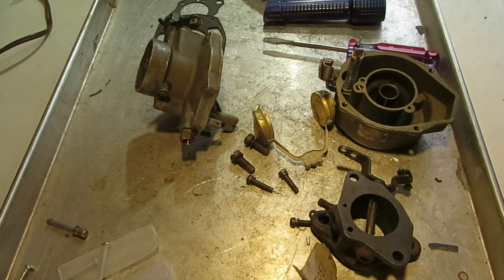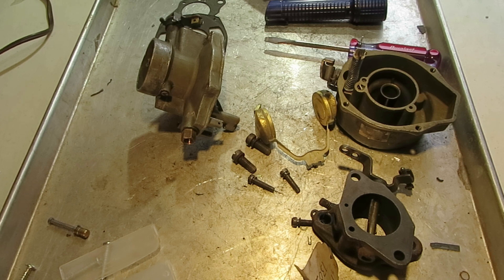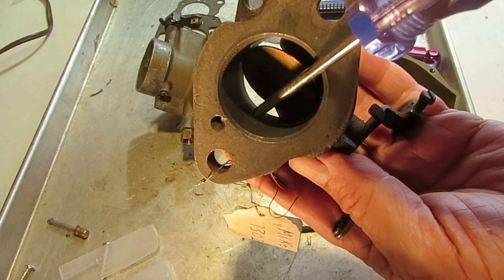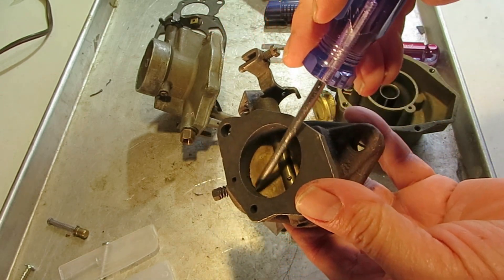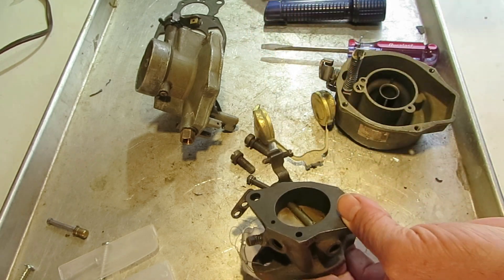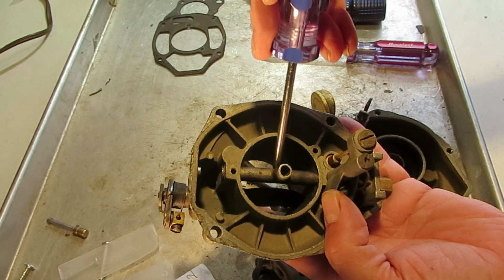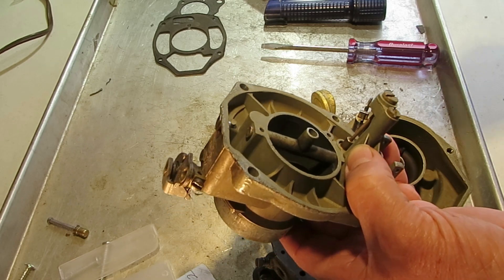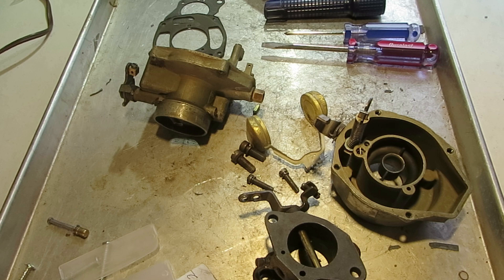Rochester B Carburetor Off Idle Hesitation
is providing this video about how the off-idle works on the Rochester B, 1 barrel carburetor and a possible hesitation.